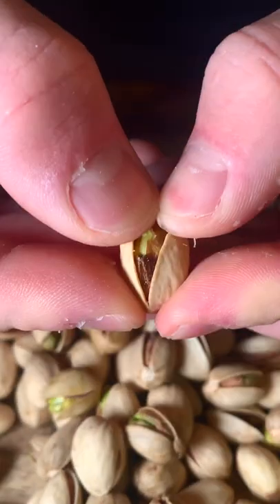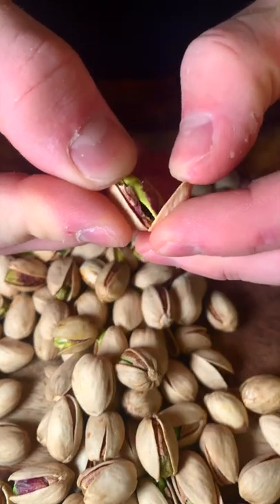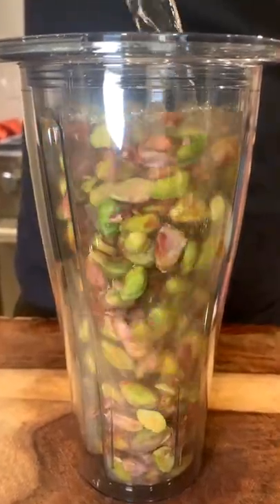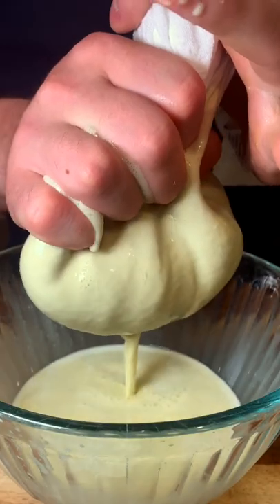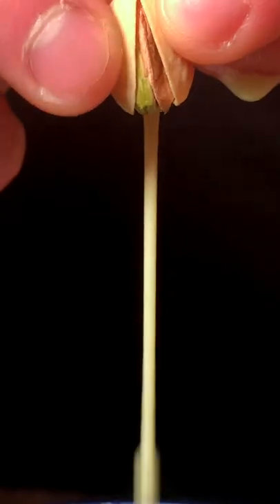How to Make Pistachio Milk (The Color is Crazy)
This is how you make pistachio milk. I’ve been wanting to do this one for a while.

Ingredients:
1 cup of pistachios
2 cups of water

How to make:
1. Steep the pistachios in water for 15 minutes (it’s best if you don’t boil and leave them overnight in water in the fridge, but the quick way is to boil water and steep them for 15 minutes)
2. Strain
3. Blend with new water
4. Strain through a cheese cloth/ thin towel
5. Enjoy